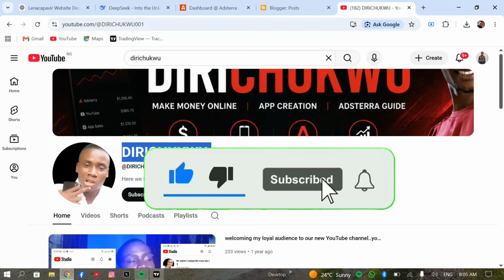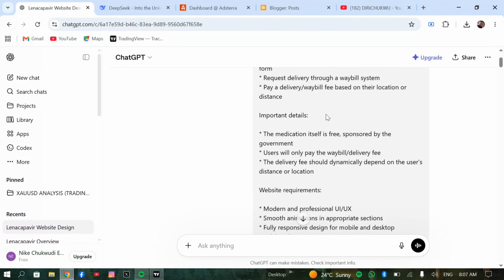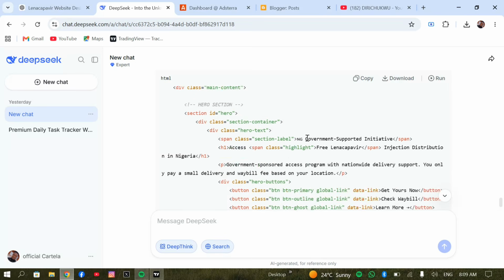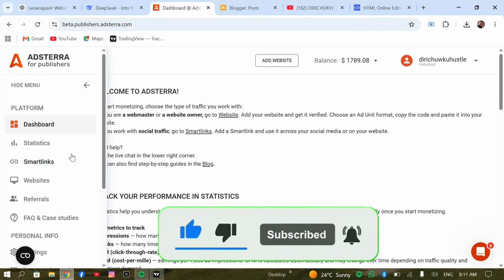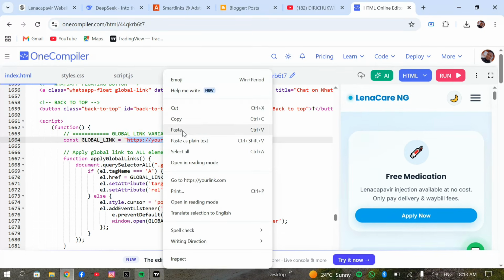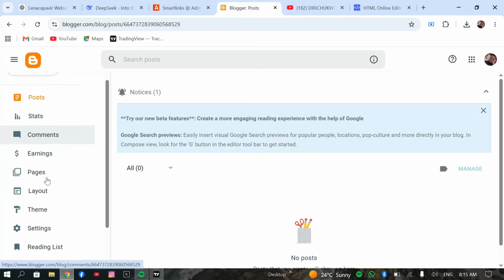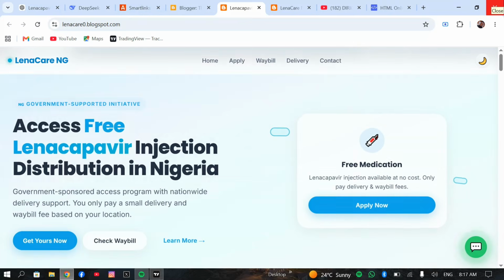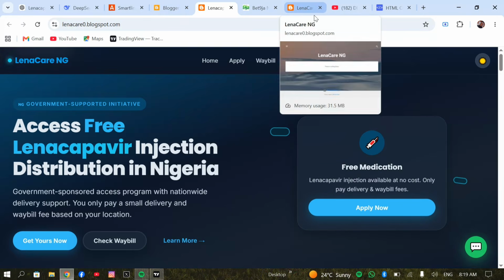How I Earned $1,798 From Adsterra Traffic • Adsterra Earnings Proof 2026 | Make Money Online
In this video, I will show you exactly how I made $1,798 using Adsterra and the strategy I used to generate traffic and earnings online. This is a full beginner-friendly Adsterra tutorial where I explain the methods, tools, traffic sources, and monetization techniques that helped me grow my online income.

If you want to learn:✅ How to make money online✅ Adsterra earning method✅ Traffic strategies✅ App and website monetization✅ Passive income ideas✅ Beginner online business tips

🔥 What You’ll Learn:• How Adsterra works• Best traffic sources for Adsterra• Smartlink monetization• App & website earning methods• Real earnings proof• Mistakes to avoid